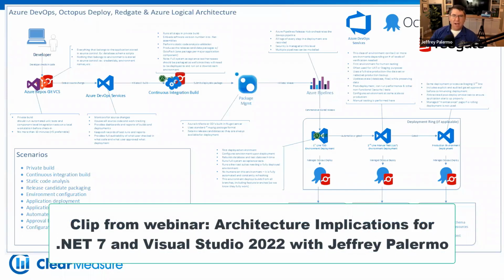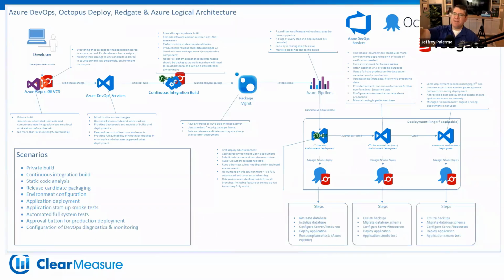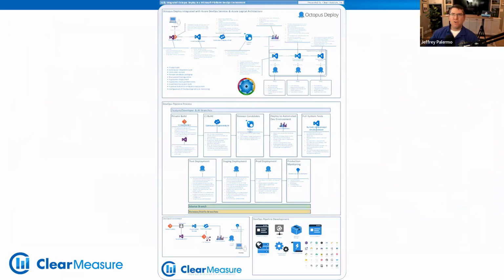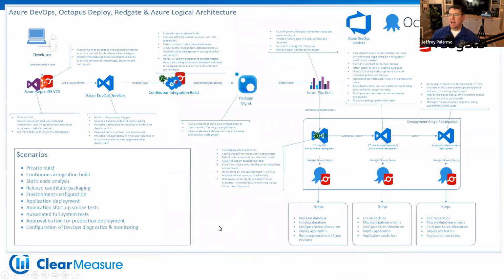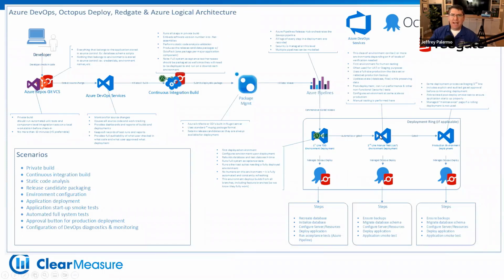.Net 7 DevOps Process | Webinar Clips, Architecture Implications .NET 7 & Visual Studio 2022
.NET 7 has been released, as a successor to .NET 6. focusing on unifying, modernizing, simplicity and speed.

There are many new features released with .NET 7 with performance being the key focus. There are improvements to System.Text.Json, generic mathematical operations, regular expressions, and improvements to the .NET library APIs.

In addition, there are new versions of C#11, Visual Studio 2022 version 17.4, .NET MAUI, ASP.NET Core 7.0, and more. Your head will continue to swim and you might find yourself treading water as you explore these new enhancements and changes.

Join Clear Measure Chief Architect Jeffrey Palermo for a webinar to help you sort out how .NET 7 impacts your architecture decisions both in your software architecture and your DevOps environments and production environments in Azure.